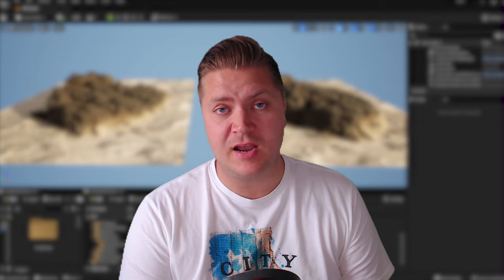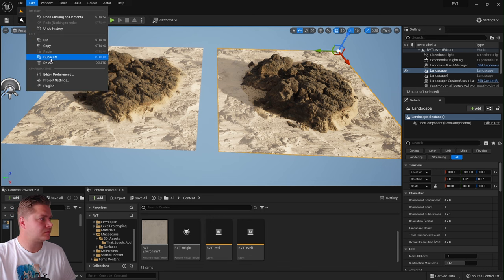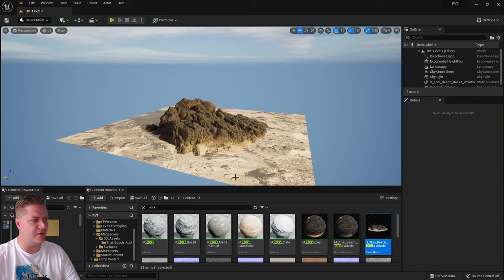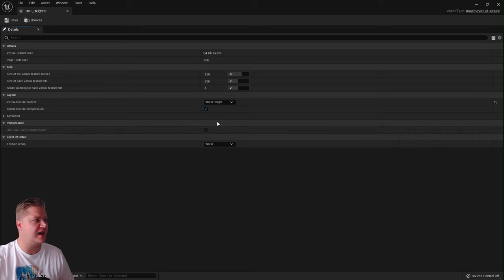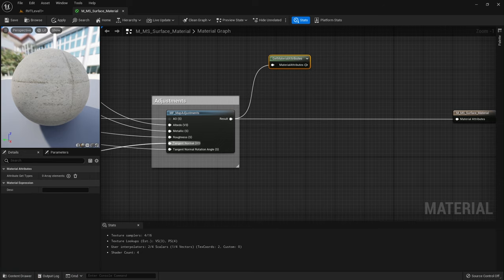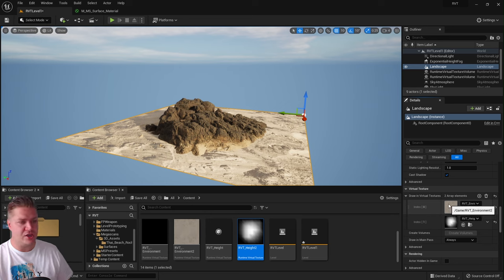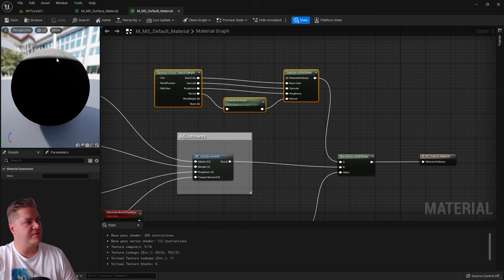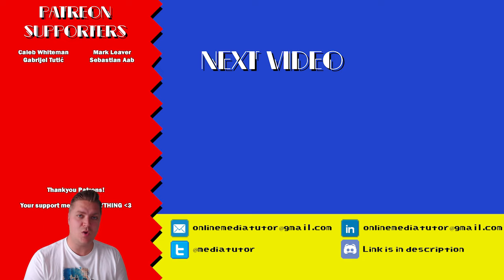QUICK TRICK to Realistically BLEND ASSETS with LANDSCAPE | UE5 Runtime Virtual Texturing Tutorial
Well hello there! I'm Shane and in this tutorial video, I will be showing you how to get your Megascans assets to blend realistically with your landscape in Unreal Engine. It's a nifty little technique involving the use of runtime virtual textures. Check it out & let me know what you think 😊

VIDEO CHAPTERS
Introduction 00:00
Runtime Virtual Texturing explained 00:22
Enable virtual texture support 02:13
Set up the exercise 02:48
Create Runtime Virtual Textures 03:42
Create Runtime Virtual Texture volumes 05:00
Setup landscape material 06:24
Add RVTs to the landscape 08:56
Setup asset material 09:32
Final test 15:45
Conclusion 16:06